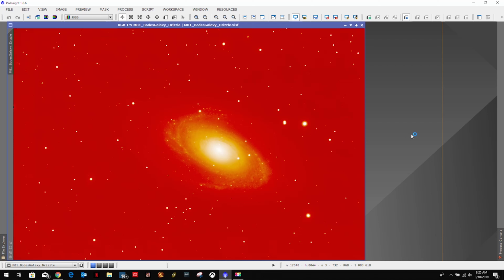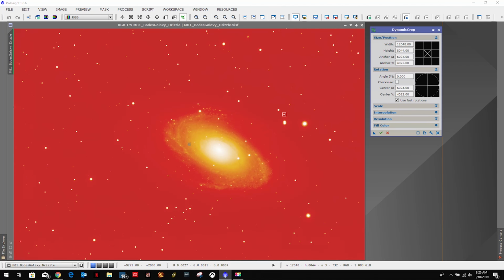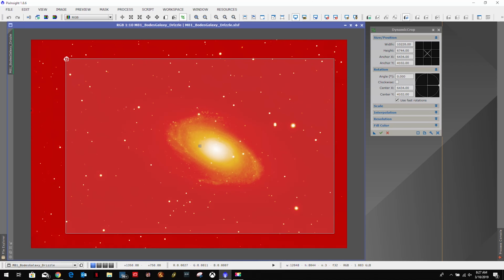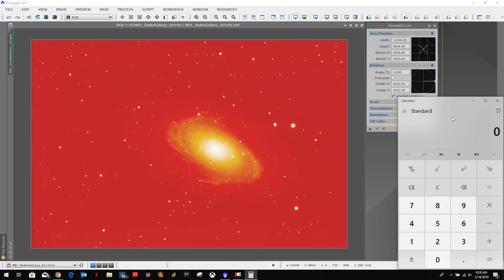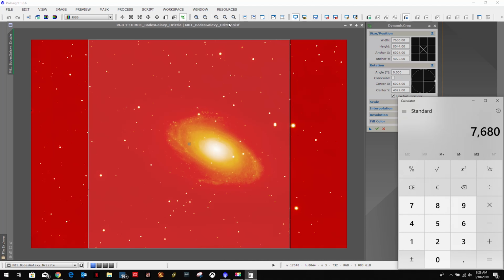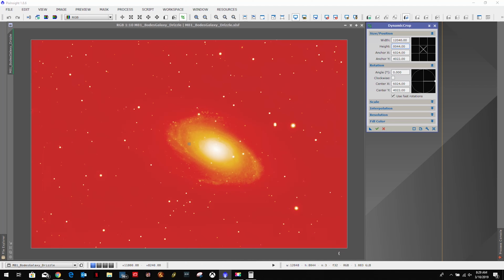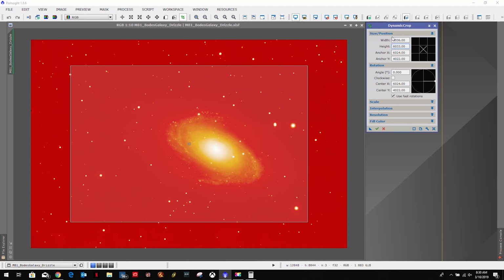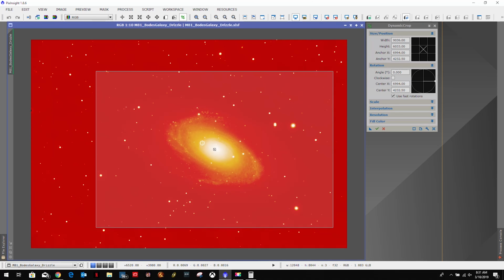EP51CH16 Using the PixInsight DynamicCrop Process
In this chapter I discuss the DynamicCrop process.  This is part of a PixInsight workflow based on the information provided on the Light Vortex Astronomy tutorial website.